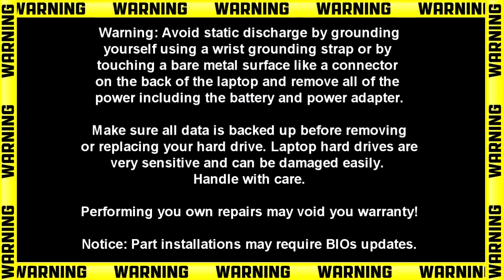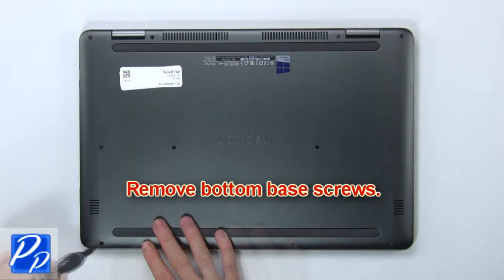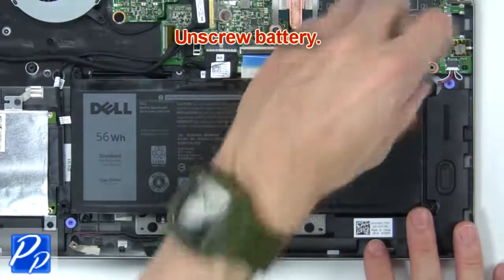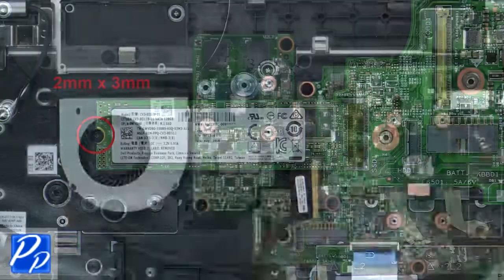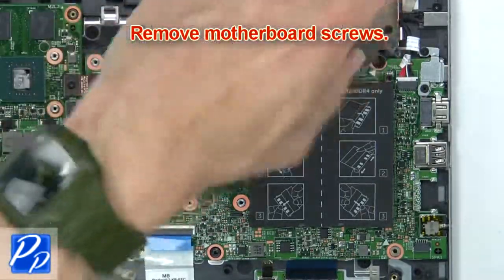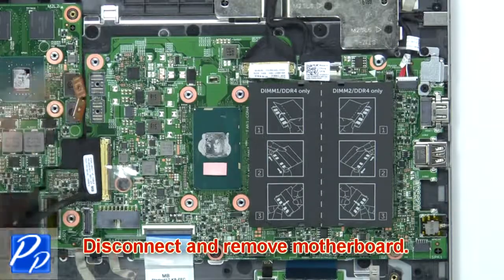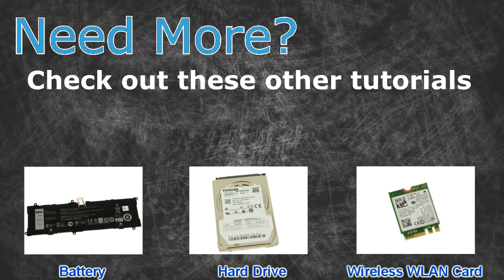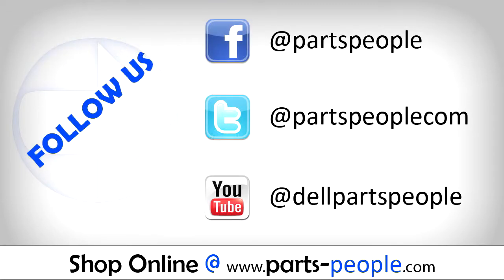Dell Inspiron 17-7779 (P30E001) Motherboard How-To Video Tutorial